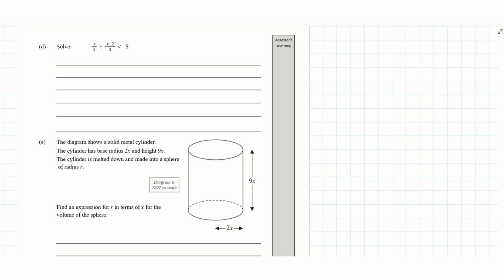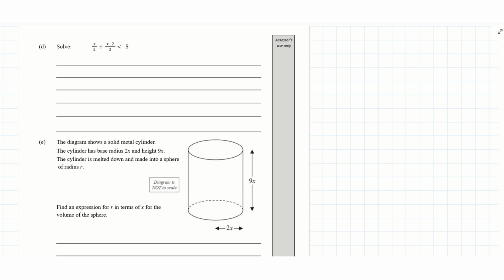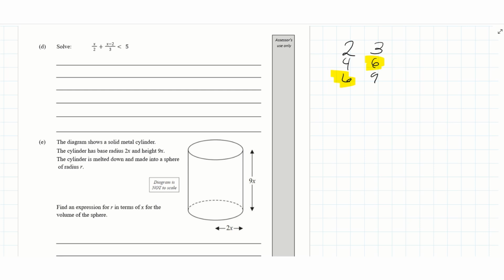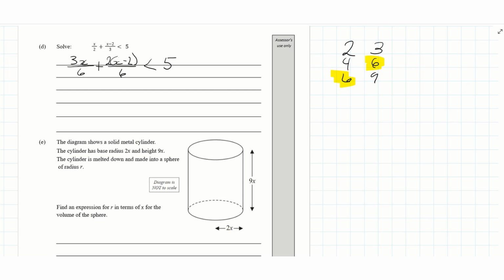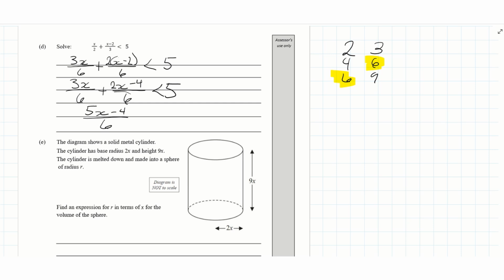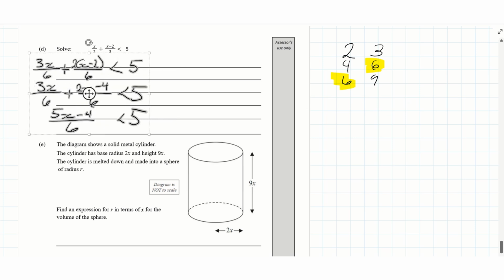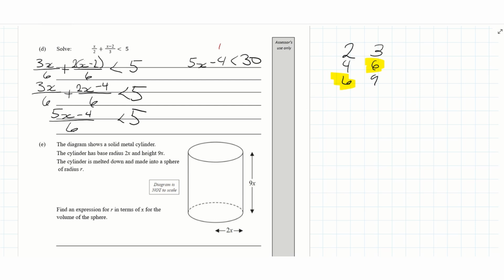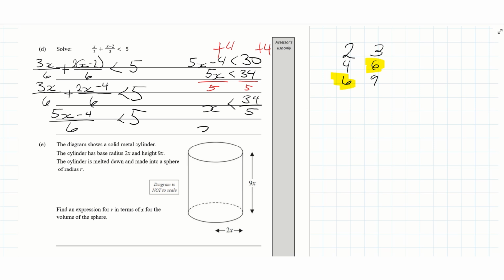1.4 2025 Question 3d